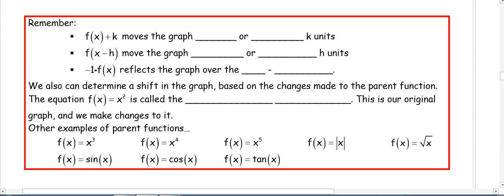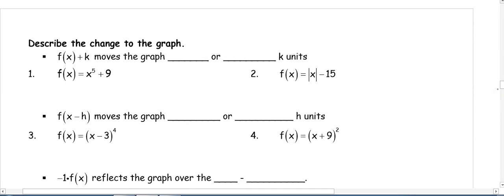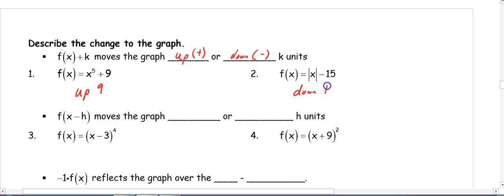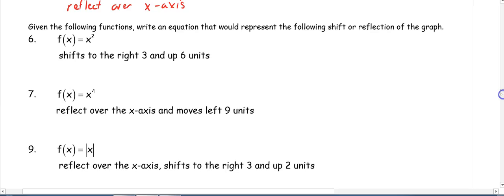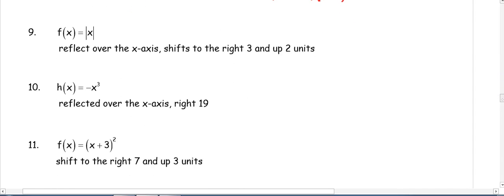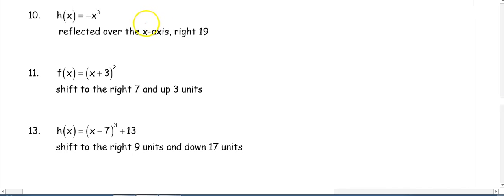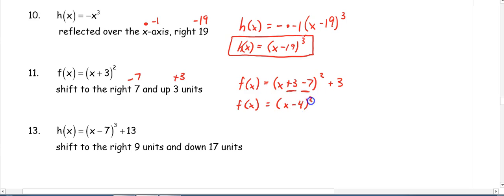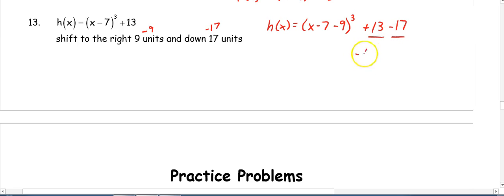U8D9- Graph Transformations Part 2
transformations to an equation